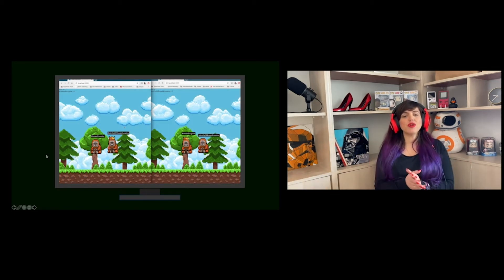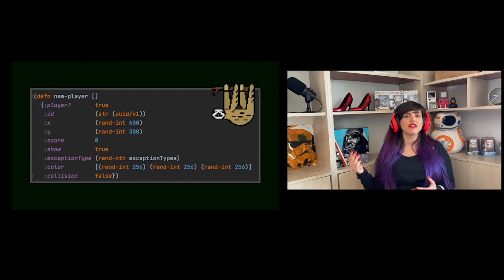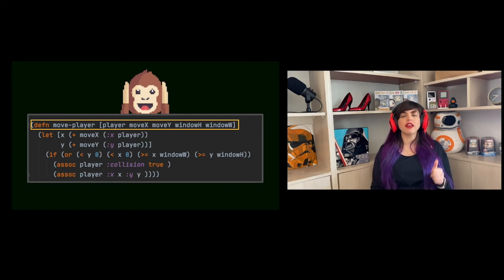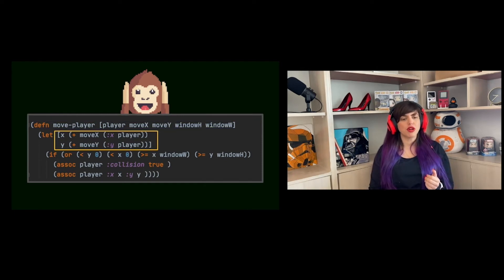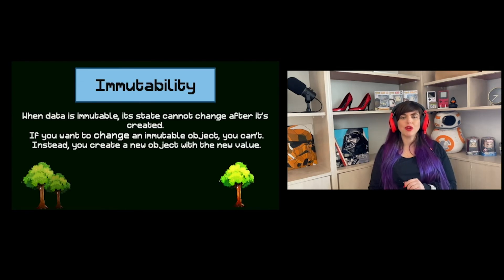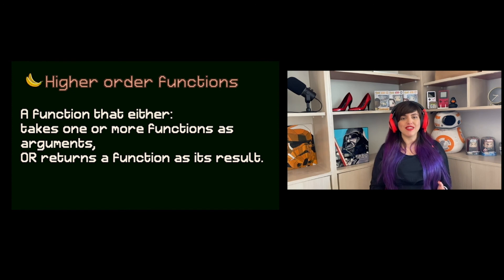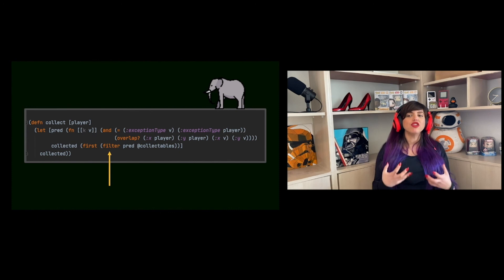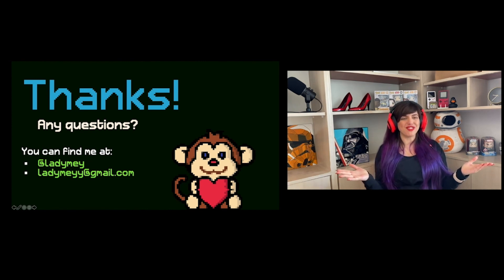Mey Maayan Beisaron - Functional Programming: Wrap Your Imperative Mind Around Clojure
In this session I will talk about the main concepts of functional programming using code examples in Clojure.
 Whether you've never written in Clojure before or you're just interested in hearing a talk about functional programming from a sworn Star Wars fan - this talk is for you!